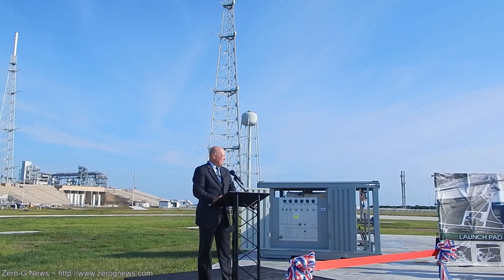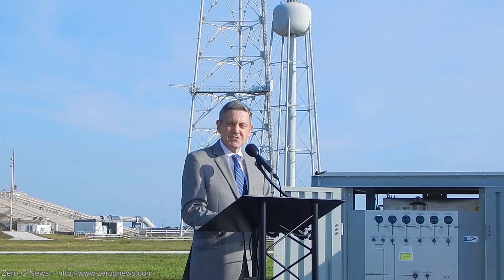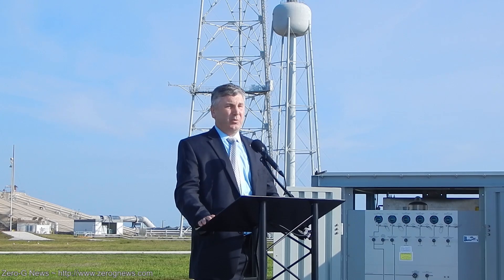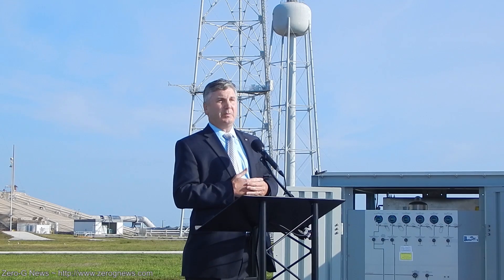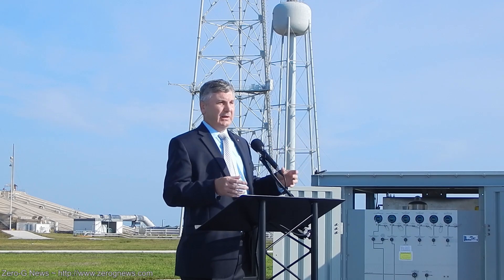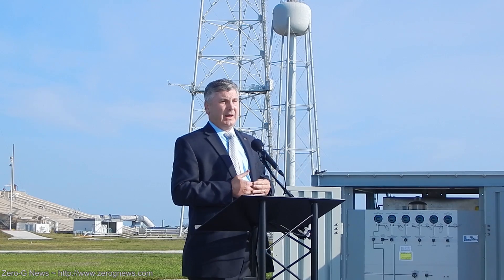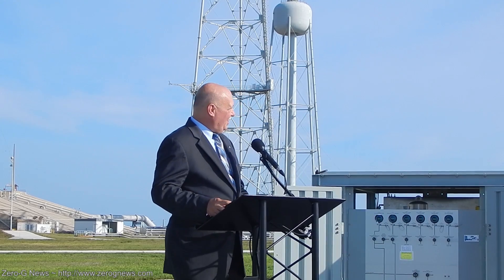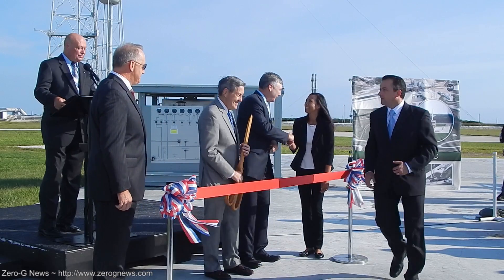[LC-39C] KSC Launch Complex 39C Ribbon Cutting Ceremony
Video by Valerie Phillips/ Zero-G News

NASA's Kennedy Space Center in Florida took another step forward in its transformation into a 21st Century multi-user spaceport with the creation of a new launch pad that is designed to attract smaller aerospace companies and enable them to develop and launch their vehicles from the center.

The ceremony will be hosted by Kennedy Director Bob Cabana and representatives from the Ground Systems Development and Operations Program and Kennedy’s Center Planning and Development and Engineering Directorates.

KSC’s newest Launch Pad, designated 39C, is designed to accommodate Small Class Vehicles. Located in the southeast area of the Launch Complex 39B perimeter, this new concrete pad measures about 50 feet wide by about 100 feet long.  Launch Complex 39C will serve as a multi-purpose site allowing companies to test vehicles and capabilities in the smaller class of rockets, making it more affordable for smaller companies to break into the commercial spaceflight market.

As part of this capability, NASA’s Ground Systems Development and Operations Program developed a universal propellant servicing system, which can provide liquid oxygen and liquid methane fueling capabilities for a variety of small class rockets.  This system is slated for operational readiness in the summer of 2016.